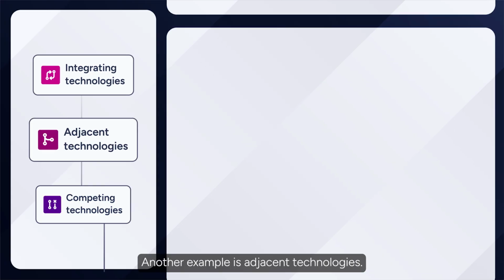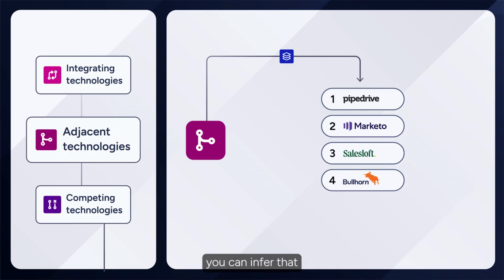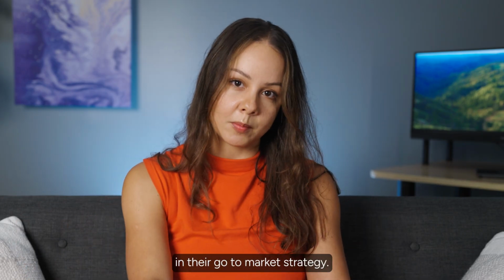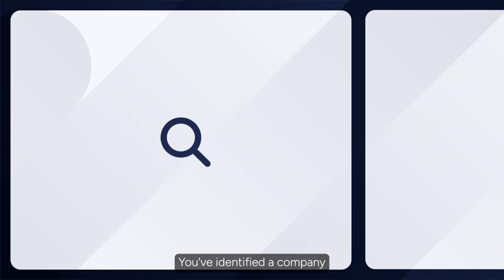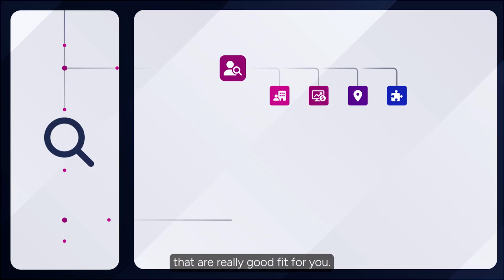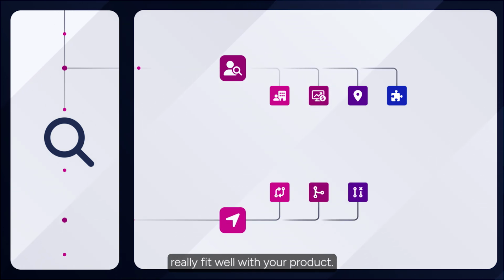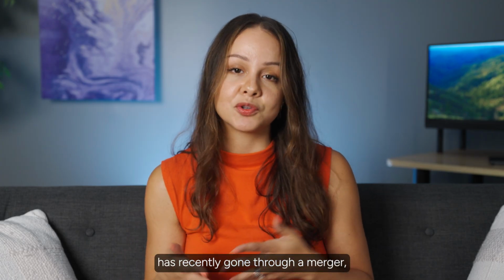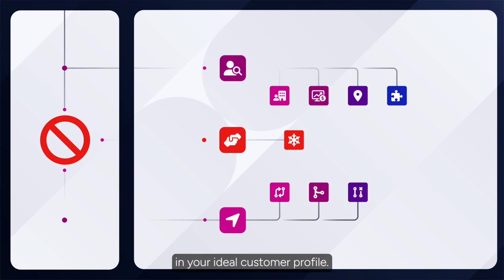How to Build a Smarter ICP | GTM Pro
Most go-to-market teams make the same costly mistake: their Ideal Customer Profile (ICP) is too broad — and they rarely revisit it. In this video, ZoomInfo’s Mariana Jacques breaks down a five-step framework to help you refine and evolve your ICP so your team can focus on the right companies, not just any companies.

You’ll learn how to:
✅ Go beyond basic firmographic data
✅ Use technographic insights to spot real fit
✅ Identify and leverage buying signals
✅ Build powerful computed attributes unique to your business
✅ Apply anti-signals to avoid wasted effort

Whether you’re in marketing, sales, or revenue operations, this guide will help you optimize your go-to-market strategy and target accounts that actually convert.

🔍 Watch to learn how leading GTM teams stay agile and data-driven — and how you can do the same.

00:00 - Why a narrow ICP leads to stronger GTM results
00:36 - What an ideal customer profile is and why ICP refinement drives better targeting
01:09 - How firmographic data shapes the core of your ICP
01:26 - How technographic insights help validate ICP fit through tools and integrations
02:42 - Key buying signals that indicate the right ICP accounts to engage now
03:33 - How computed attributes uncover high-value ICP accounts unique to your business
04:35 - Anti-signals that show when an ICP match shouldn’t be prioritized
05:41 - Why top GTM teams continually update their ICP to match market changes

About ZoomInfo:
ZoomInfo (Nasdaq: GTM) is the Go-To-Market Intelligence Platform that empowers businesses to grow faster with AI-ready insights, trusted data, and advanced automation. Its solutions provide more than 35,000 companies worldwide with a complete view of their customers, making every seller their best seller.